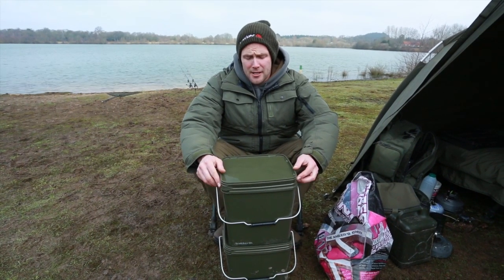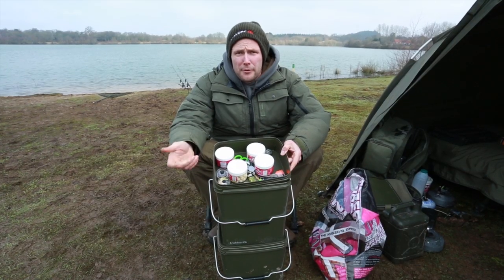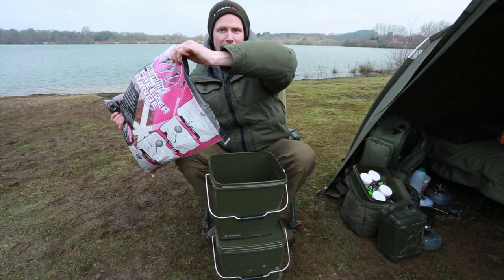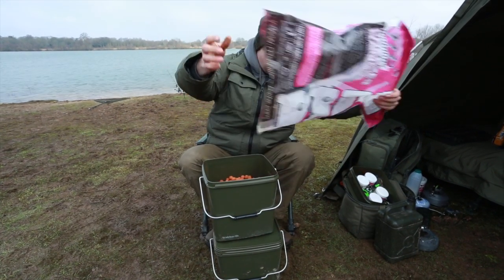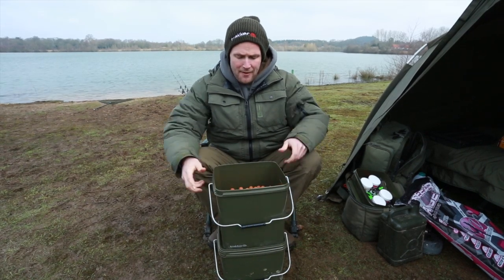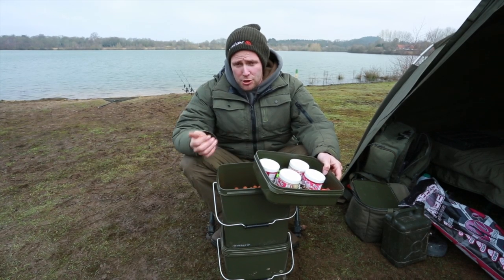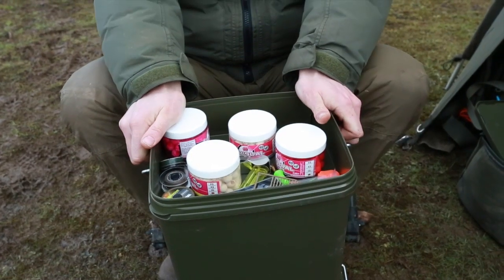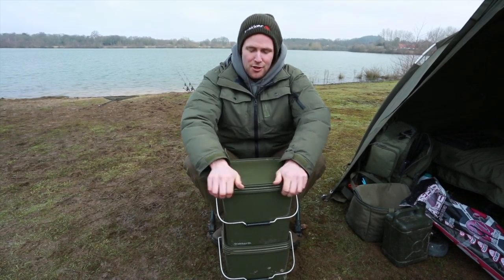Trakker 13LT Bucket With Removable Tray - A Detailed Look!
Team Trakker's Darrell Peck takes a closer look at the 13LT buckets with removable tray. These rugged plastic buckets are ideally suited to carrying particles, spod mix, boilies, pellets etc. They have a lid with a removable tray which is great for storing hookbaits, PVA accessories, hooks etc. The lid will fit both the bucket itself and also the drop-in removable tray. The bucket features a strong metal carry handle with an ergonomically-designed plastic handle. They are ideal for carrying spod mix and great for actually baiting up -- easy access for spods / spombs etc. Stack easily on top of each other. Airtight seal on both the main compartment / lid tray to keep bait fresher for longer and to stop anything falling out of the buckets if they go over in transit. (back of the car / barrow etc)